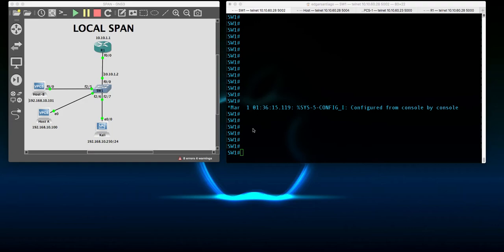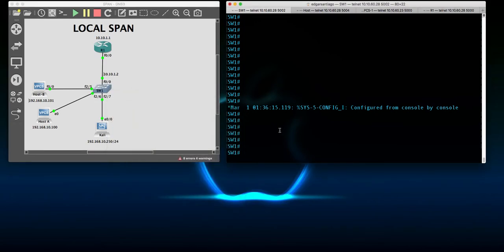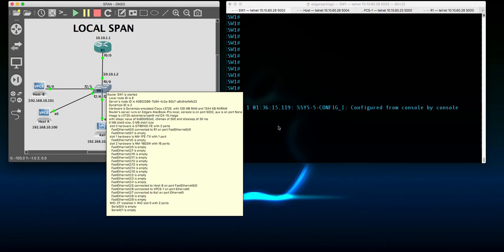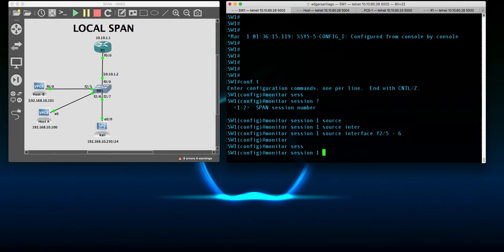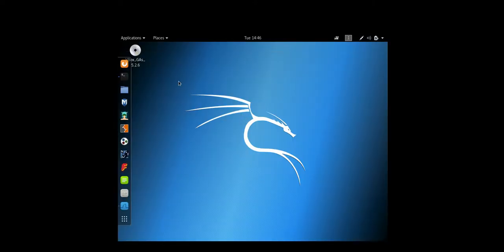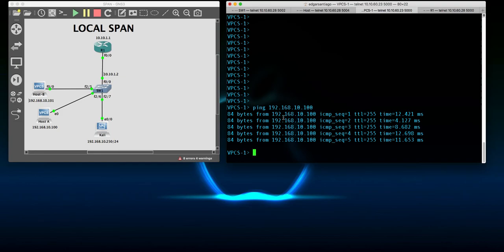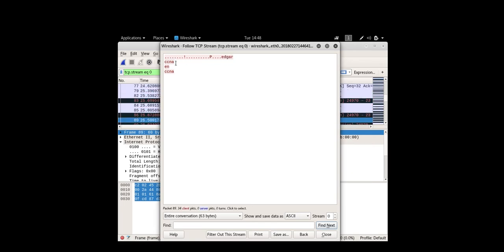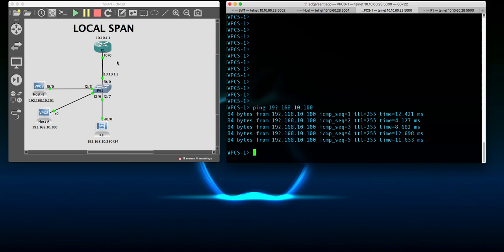HOW TO CONFIGURE LOCAL SPAN (CCNA CCNP)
In this video we are going to analyze hosts network traffic using SPAN with WIRESHARK.